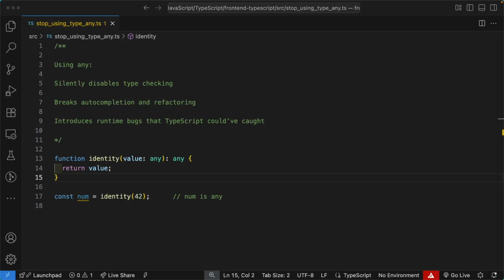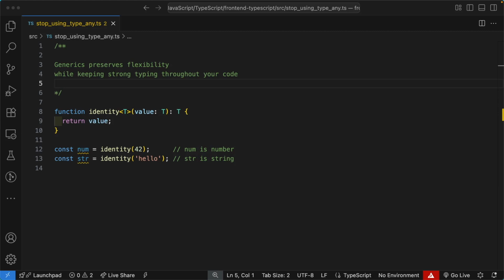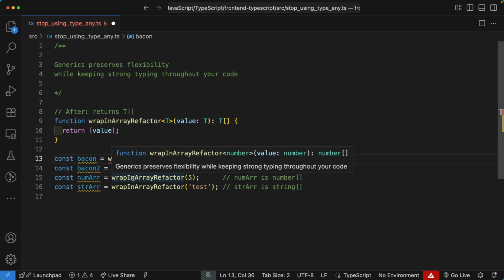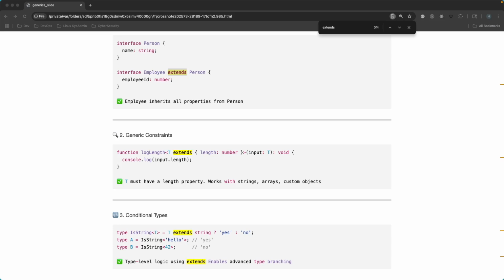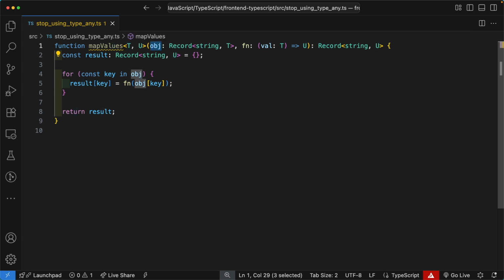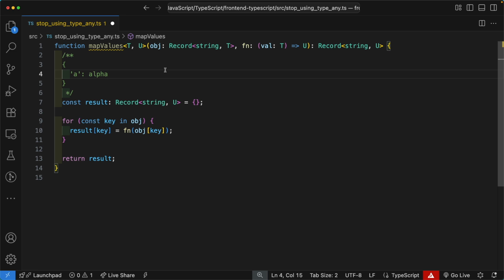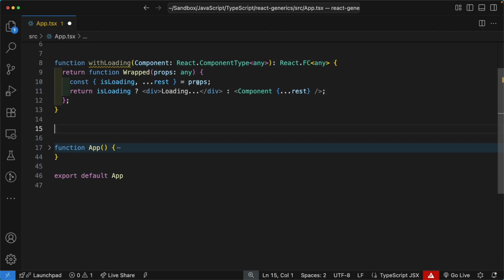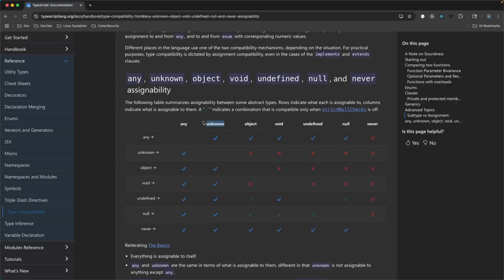Stop Using TypeScript any Type - Better Alternatives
How to convert TypeScript "any" types to generics for maintaining type safety while keeping code flexible and reusable. The any type essentially tells the TypeScript compiler to "turn off" type checking for a particular variable or function. While this can seem convenient, it defeats the purpose of using TypeScript in the first place, as it reintroduces the kind of runtime errors that TypeScript is designed to prevent.

In contrast, generics allow you to write components (like functions, classes, or interfaces) that can work with a variety of data types, but without losing the type information.

Chapters:
00:00 - Why using type any is bad in TypeScript
02:25 - An alternative to type any in Typescript
02:47 - Introduction to TypeScript generics
02:52 - Refactoring TypeScript functions with type any to generics for better performance and maintainability
05:18 - Generics as a union type
05:41 - You can use the "extends" keyword for generics
06:50 - How to reason about complex TypeScript functions with generics
09:56 - Converting React Typescript Components that uses type any to generics for better maintainability
13:11 - Don't abuse the TypeScript "unknown" type